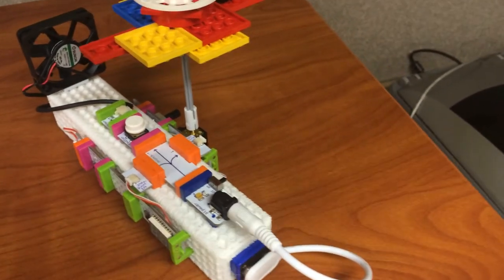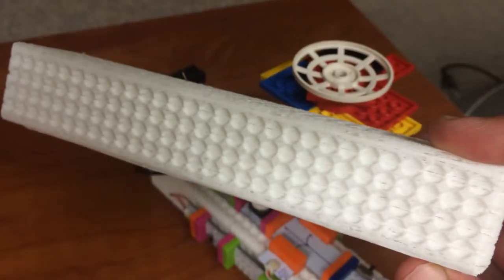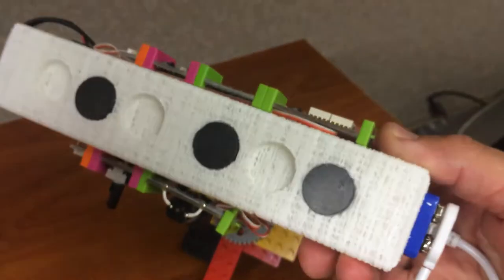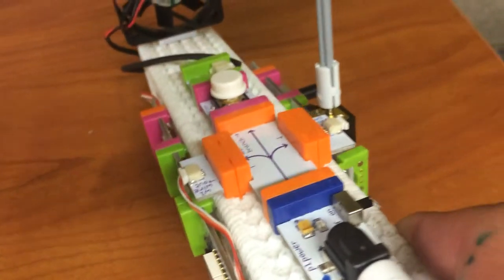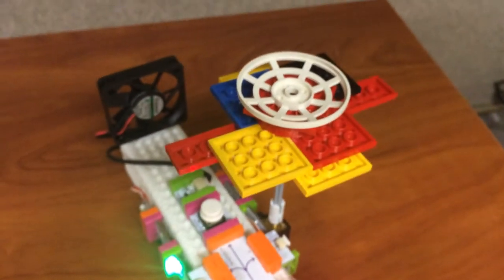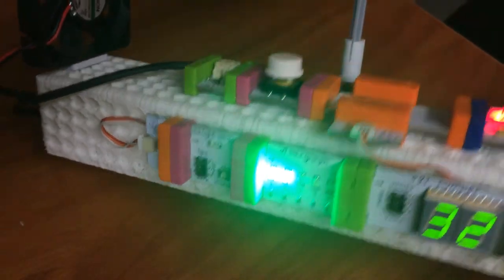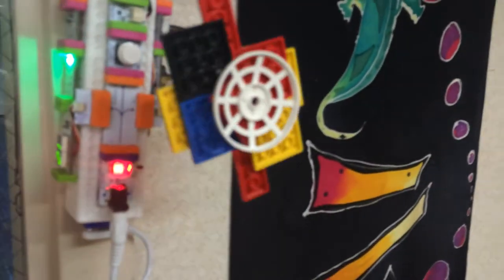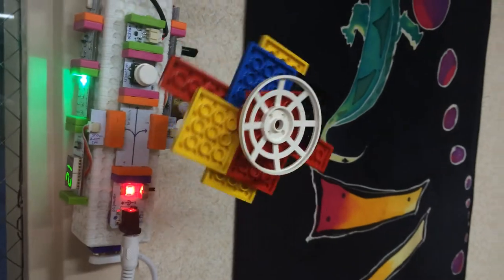littleWand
Video of my littleWand 3D printed design for prototyping littleBits circuits with young inventors